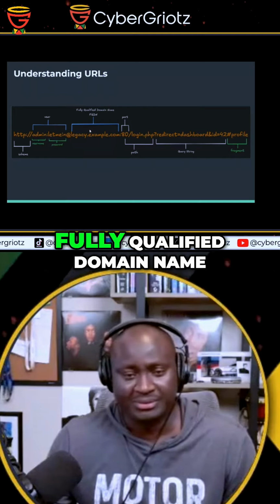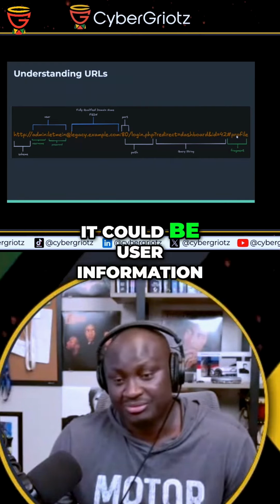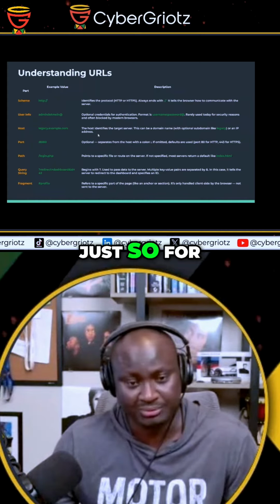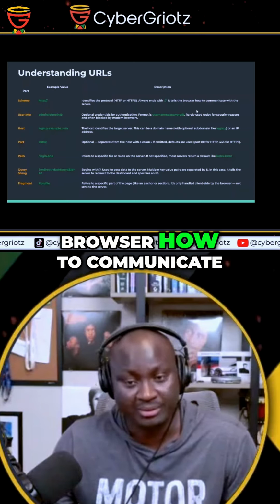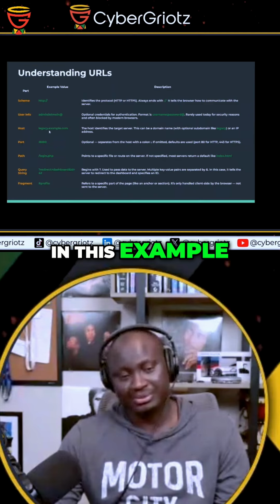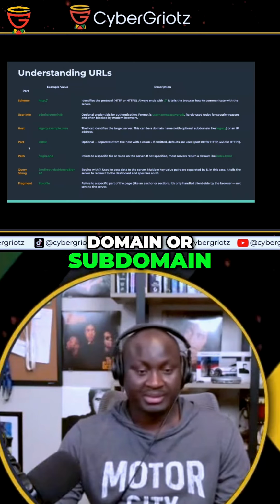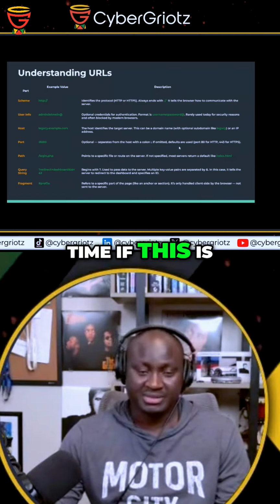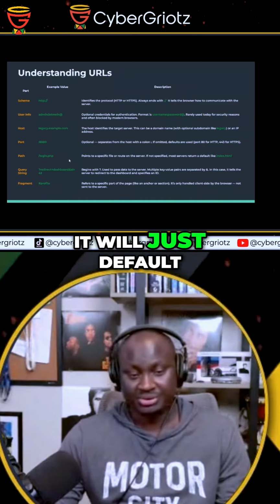URL Deep Dive Understanding Schemes, Hosts, and Paths